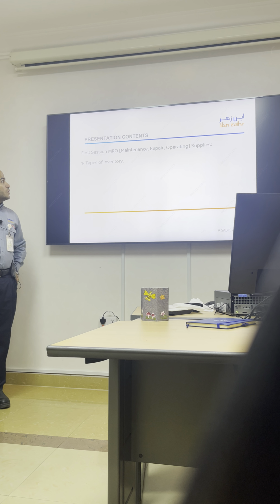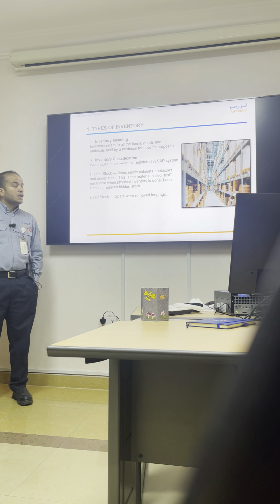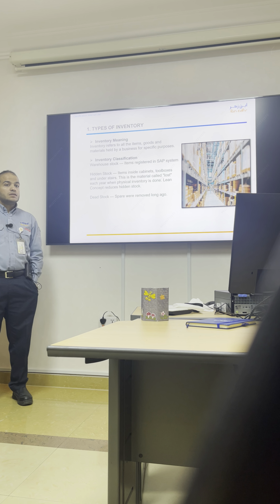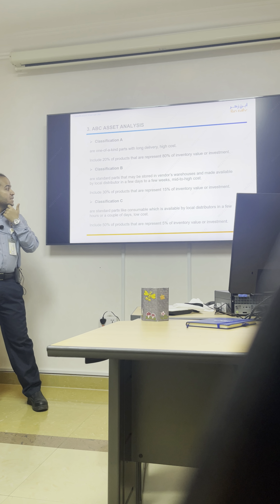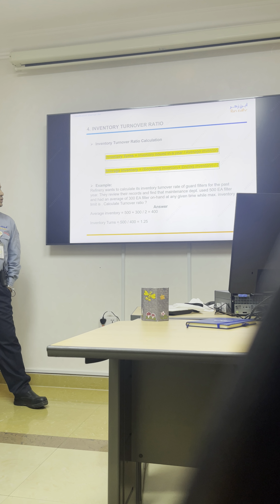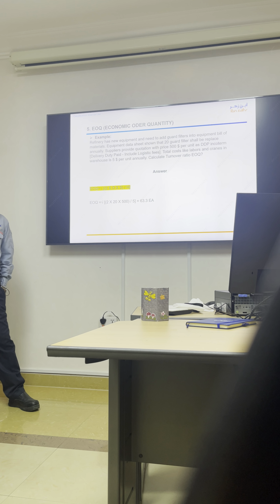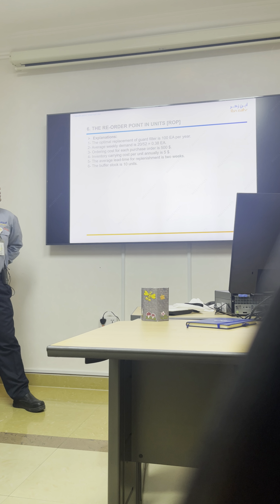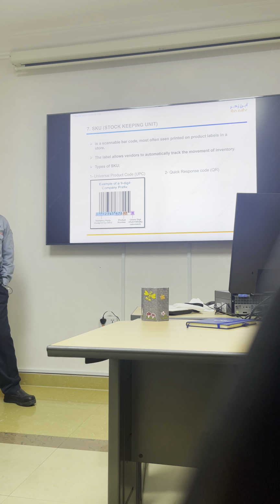MRO Inventory Supplies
How to achieve plant requirement with optimise cost